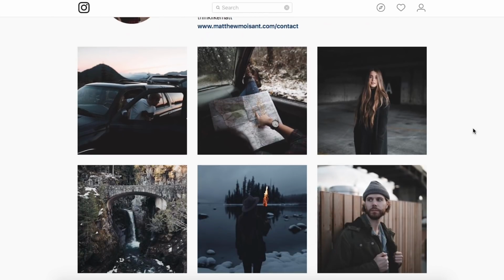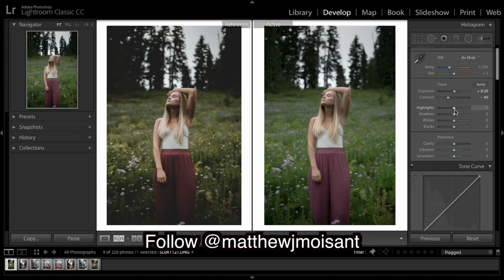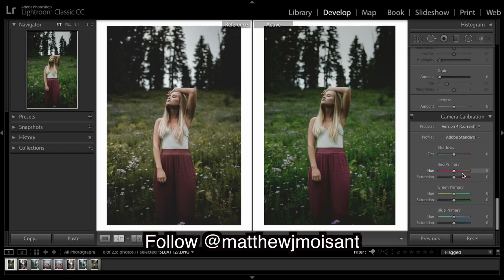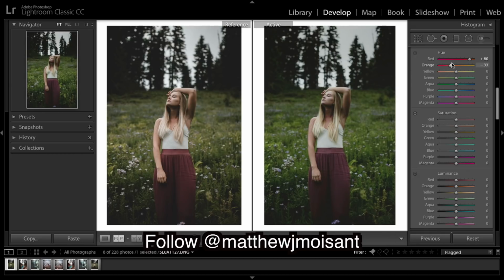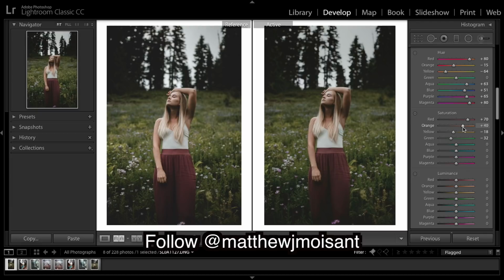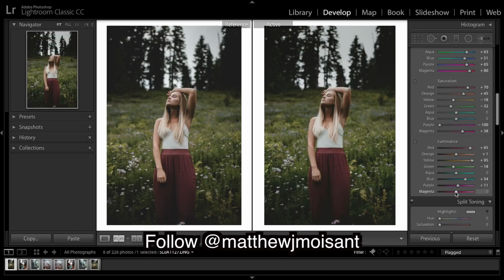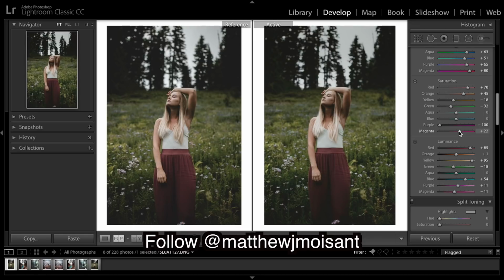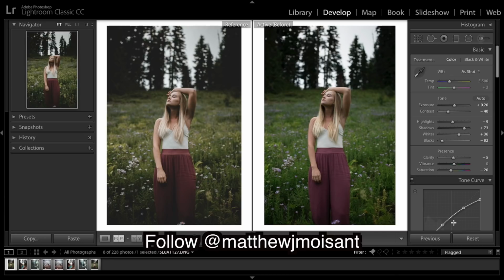How to Edit Like @mathewjmoisant Instagram Lightroom Tutorial Moody Faded Portrait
How to edit portraits like @mathewjmoisant Lightroom editing tutorial for Instagram. In this Lightroom tutorial, I show you how to get a moody faded portrait image.

Presets!

Luts!